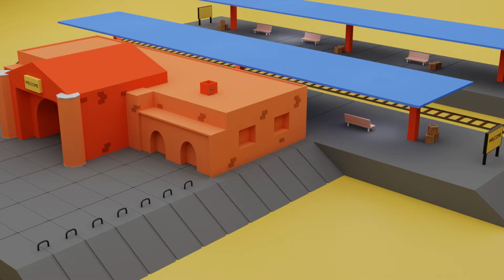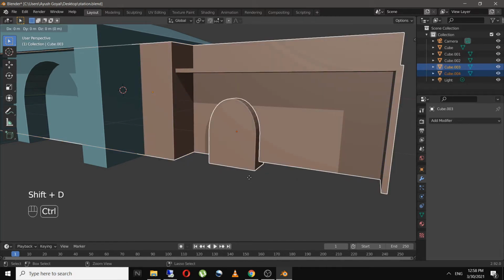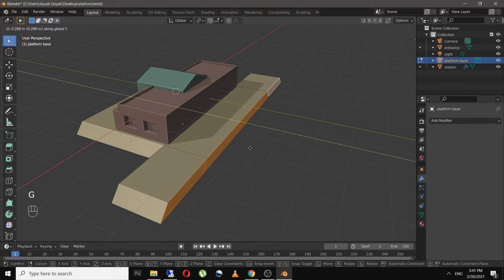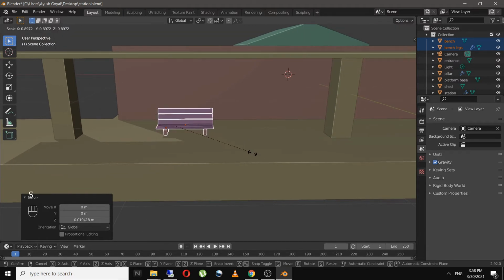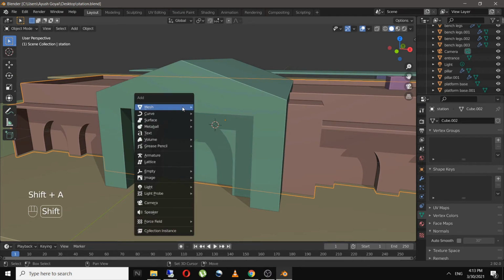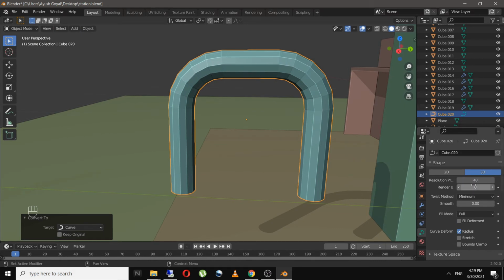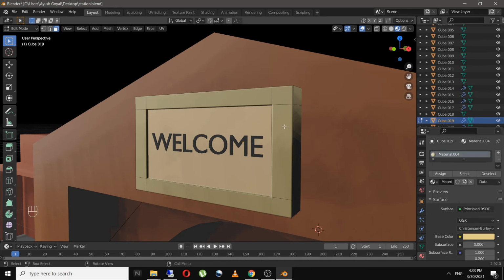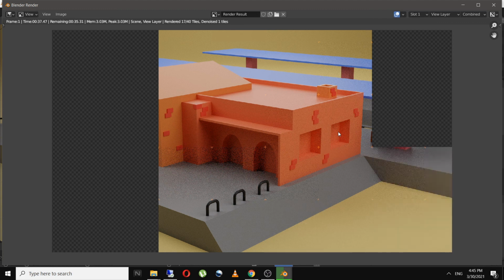BLENDER TUTORIAL SERIES | EPISODE 2 | MODELLING PART 1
This is the second episode on blender tutorial series for beginners. In this session we will learn about the 3D modelling. The aim of this session is to get more comfortable in blender.

Even if you know your way around blender, I would recommend you to stick till the end of the video since I have mentioned many shortcuts, tricks and ways to model your scene easily.  I haven't focused on the materials and render/light/scene settings much since I will be explaining them in depth in my future sessions.

Entrance: 0:00
Main Building: 06:10
Platform: 13:50
Bench: 20:20
Boxes: 27:45
Railway Tracks: 33:00
Chimney: 37:20
Welcome Board and Text: 40:00
Barricades: 44:00
Materials: 48:45
Scene Setup: 55:10
Adding Bricks: 59:35
Final Render: 1:01:35